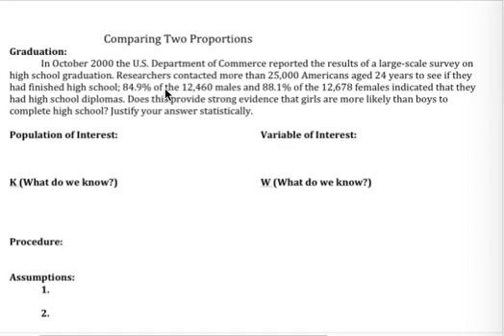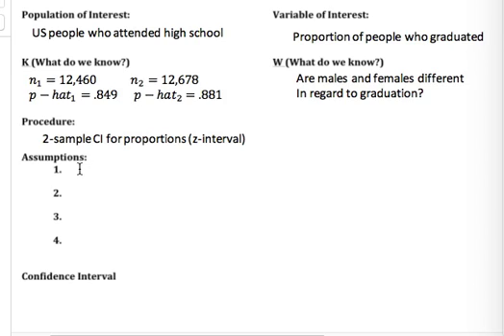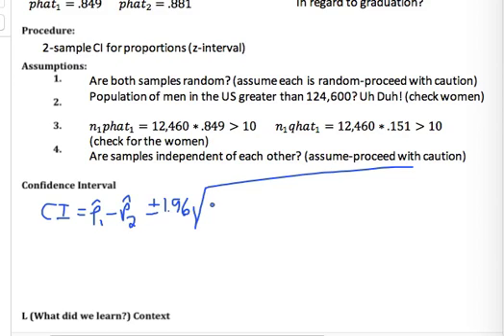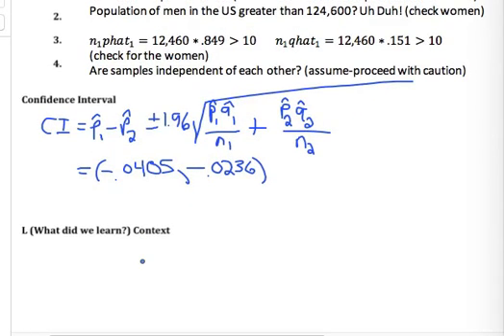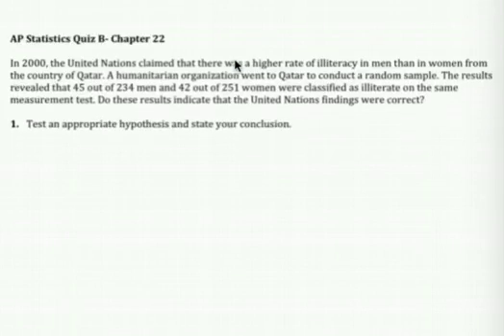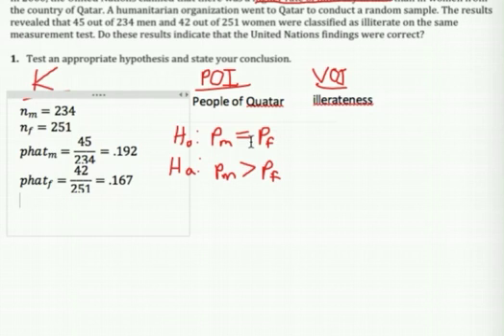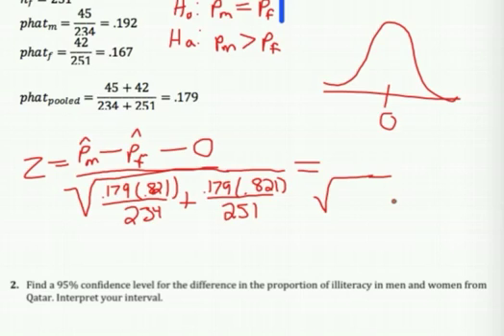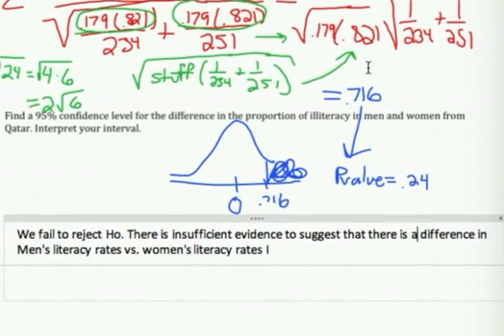AP Statistics Two Proportion Z Procedures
AP Statistics investigation of 2 proportion z tests and intervals.